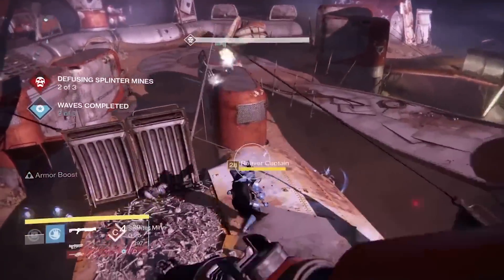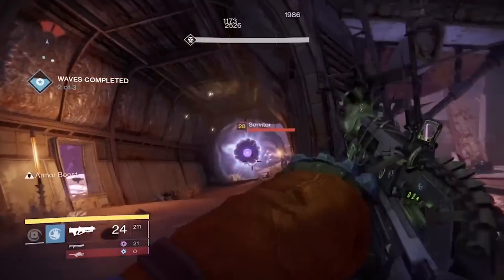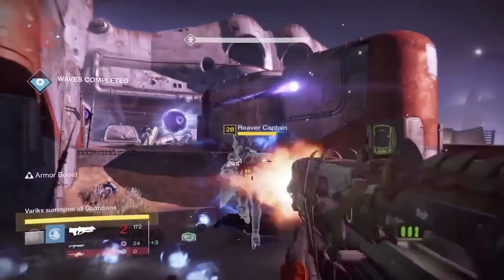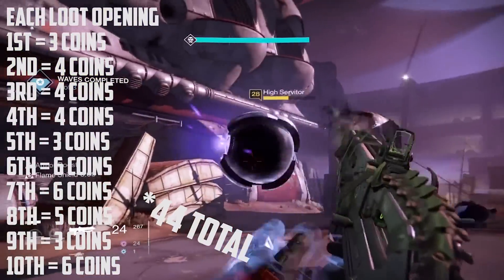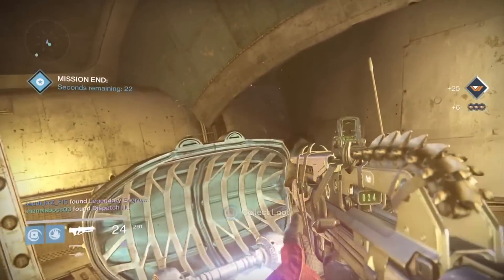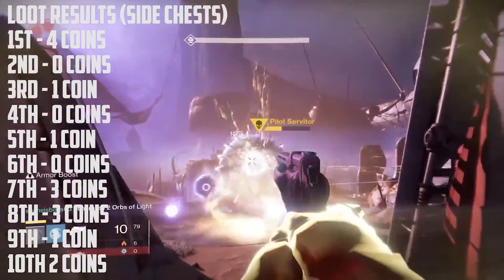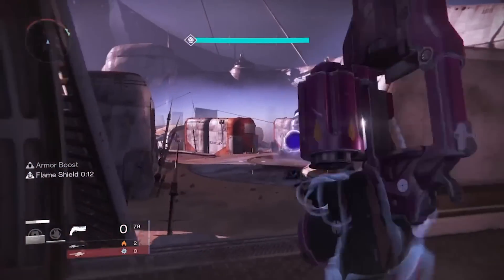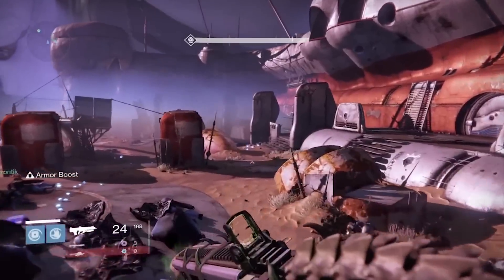Fastest Way to get Strange Coins in Destiny (House of Wolves) July 2015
In this video I will be telling you the best way to farm strange coins in Destiny.  This heavily involves the new house of wolves DLC.  This method is both fun and a great way to farm strange coins.